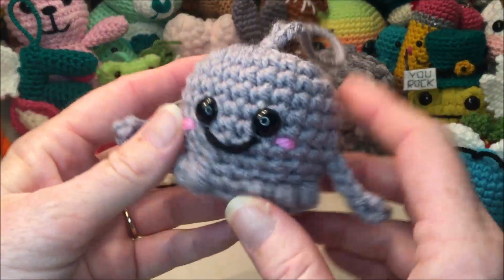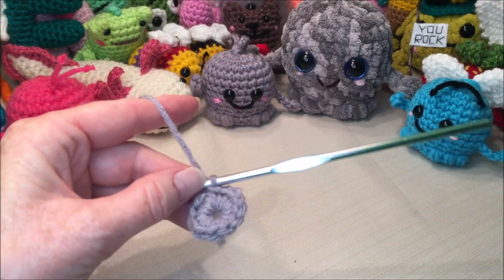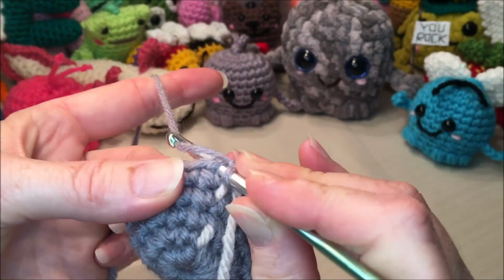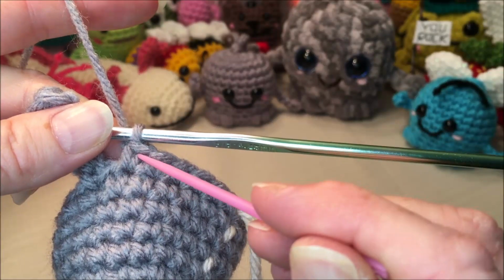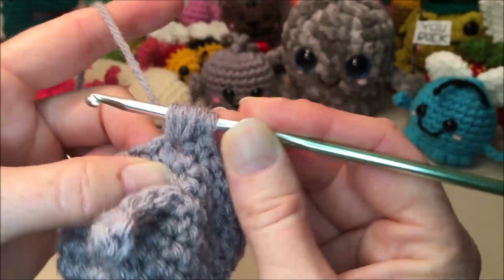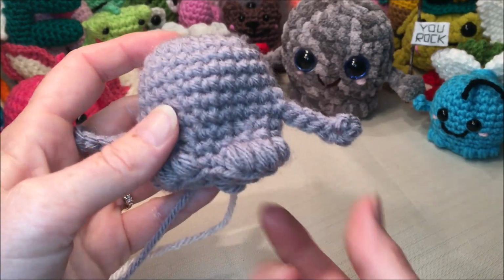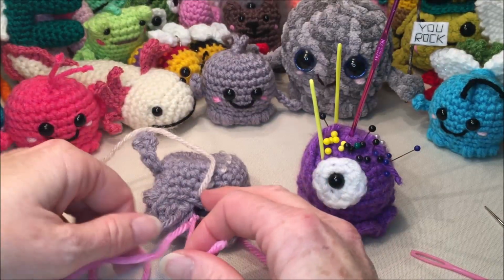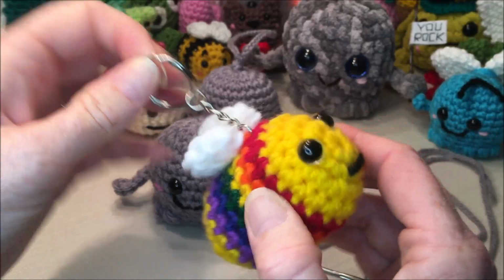PET ROCK crochet a long, pocket pal, worry buddy, no sew keychain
Tic toc I think: @rhondadawnbutler

VVV-share your finished projects on my facebook crochet page-VVV

free crochet cute little pet rock, pocket pal, buddie, buddy,  worry ball, raock,